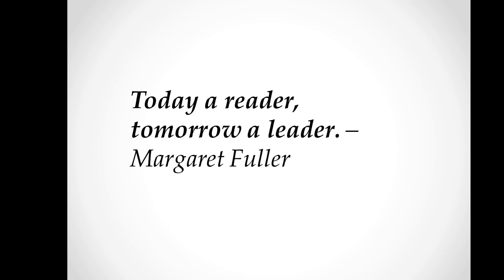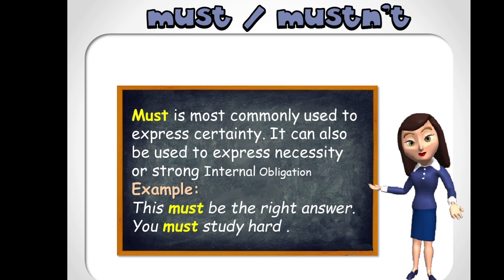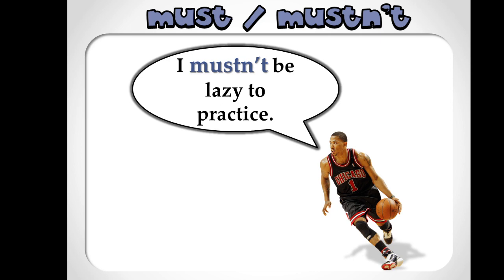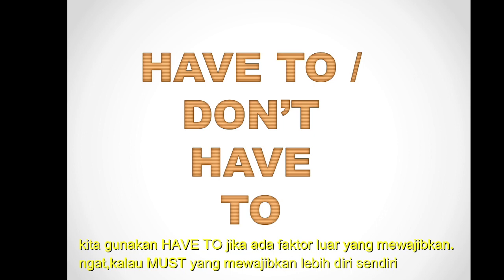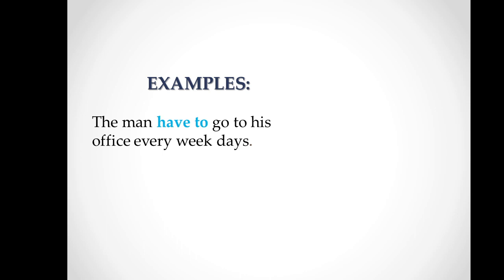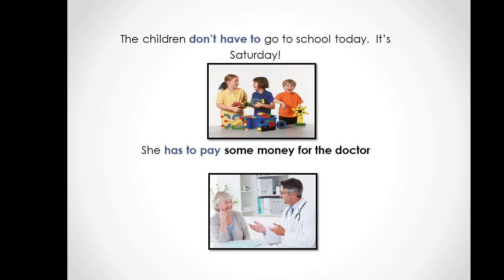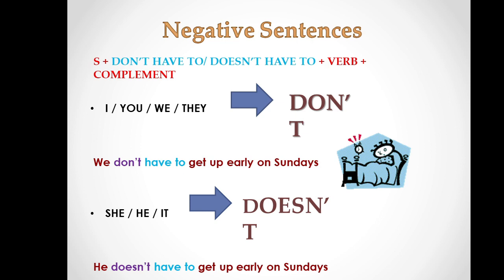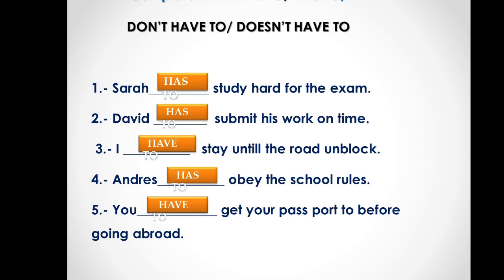Penggunaan Must dan Have to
Video ini berisi tentang  perbedaan dalam penggunaan MUST dan Have to yang memiliki makna hampir sama.